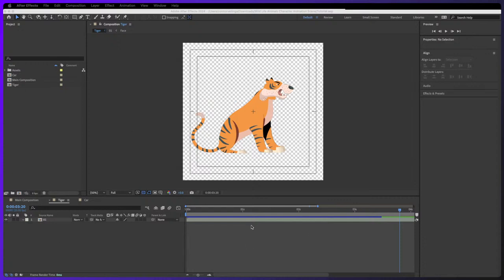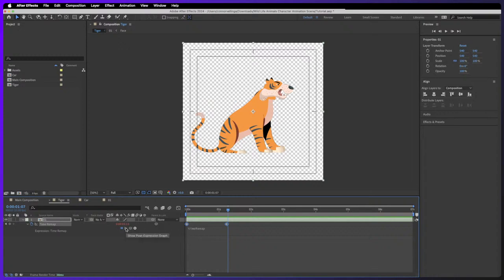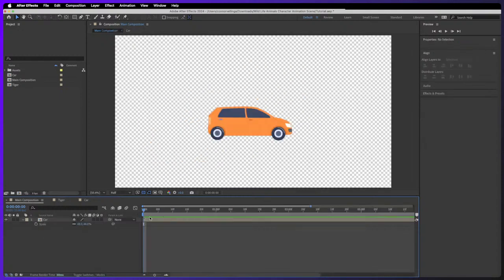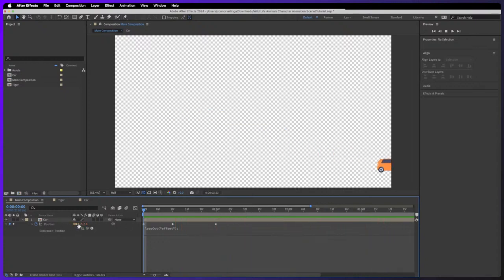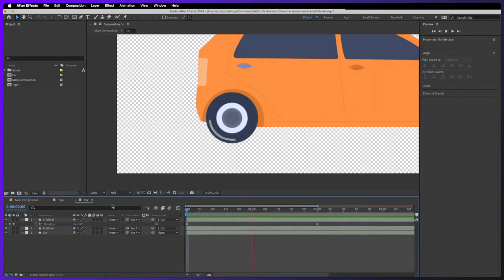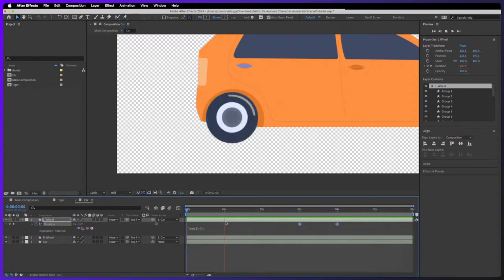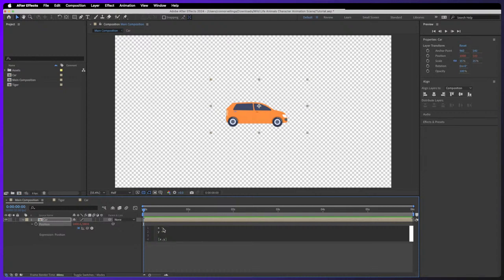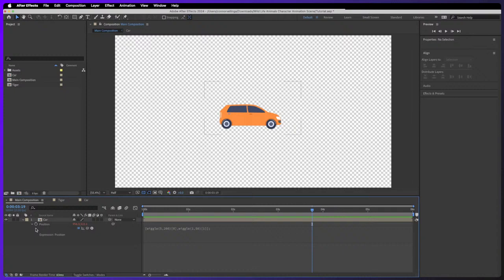4 Easy Expressions to Change Your Life 💥 [AFTER EFFECTS]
Ad 🟡 Adobe Stock - Get 6 free HD or 4K videos now!

Join me in this live stream filled with productivity insights and tips for using expressions in Adobe After Effects to speed up your animation workflow. Don't hesitate to say hey in the chat and ask any questions you may have!

🔎 Adobe User Guide - If I get stuck and need help in After Effects ➤➤

If we haven't met before - Hey, I'm Connor 👋 Welcome to My Film Class where I help you craft your creative skillset and proficiency in animation and editing software. These videos will help you build the know-how and ability to approach new briefs with a professional mindset. Let's build a community where we can support each other through our creative journeys.

🕒 TIMESTAMPS
0:00 Introduction
2:04 LoopIn() and LoopOut()
9:00 Loop expression modifiers
15:15 Time expression
19:26 Wiggle() expression
21:45 Wiggle in only one axis

This video is not a paid product placement, has not been sponsored or endorsed or given free products by Adobe or Envato Elements. Linking to any external pages is at your own risk. My Film Class is independently owned and all opinions expressed are my own. Adobe product screenshot(s) reprinted with permission from Adobe.